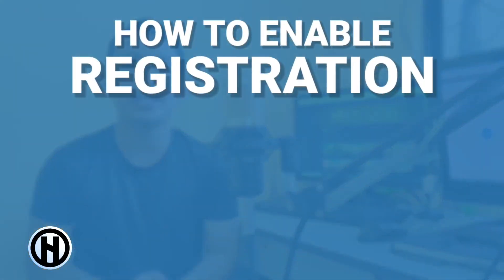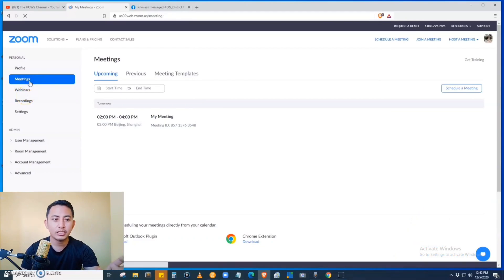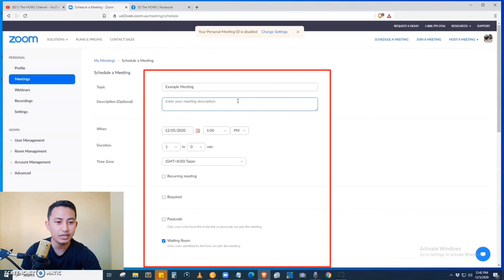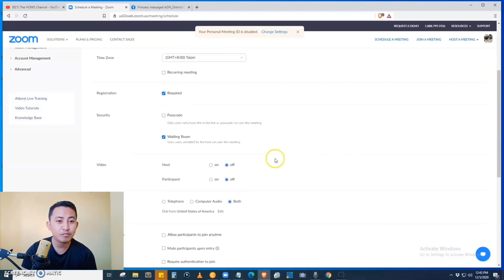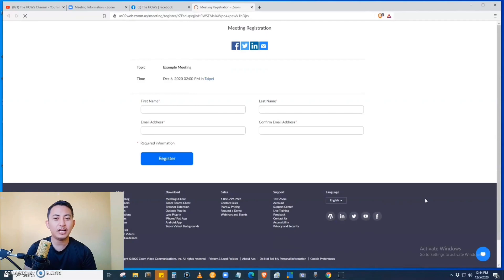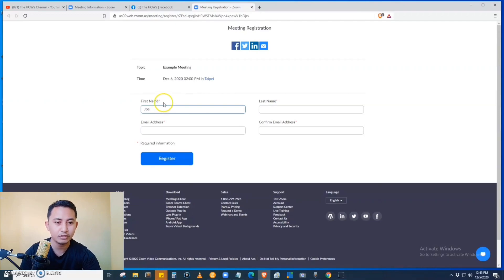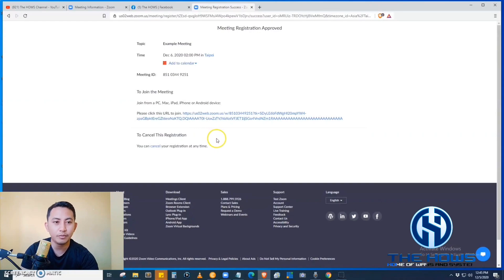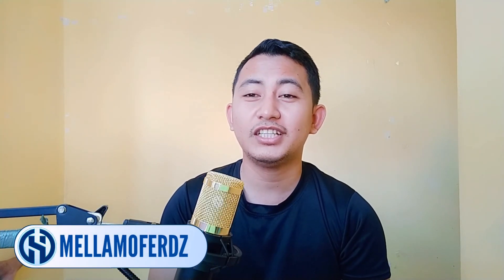ZOOM: How to Enable Registration in Zoom Meeting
Content Creator: mellamoferdz

In this video, we will discuss in detail to you on how to enable registration in zoom meeting.

*Prerequisites*
Host user type must be Licensed
The meeting you are enabling registration for cannot use your PMI and cannot be a No Fixed Time recurring meeting.

*Enabling registration for a meeting*
Sign in to the Zoom web portal.
In the navigation menu, click Meetings.
Schedule a New Meeting or edit an existing meeting.
In the Registration section, make sure to select the Required check box.

After scheduling the meeting, the Registration and Branding tabs will appear.
Manage attendees: Click View to see a list of people that have registered for the meeting. Clicking on the registrant name will provide addition info about that person.